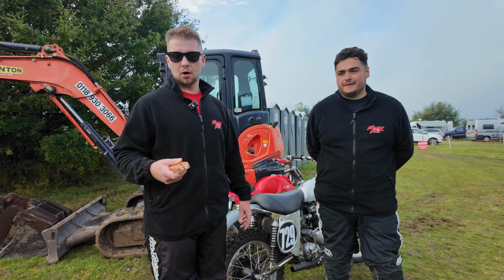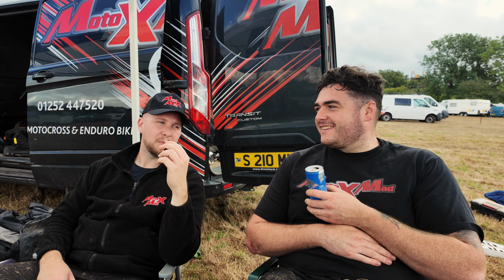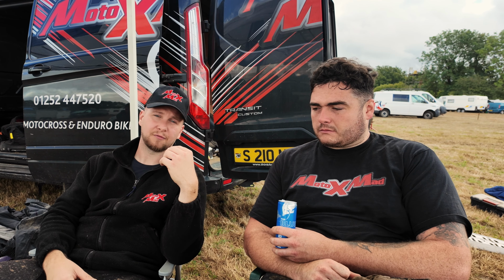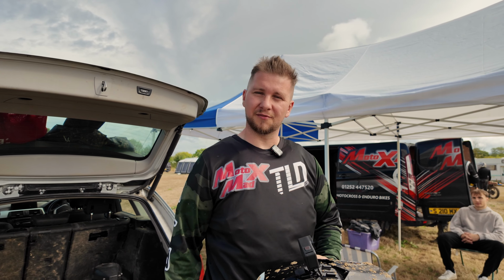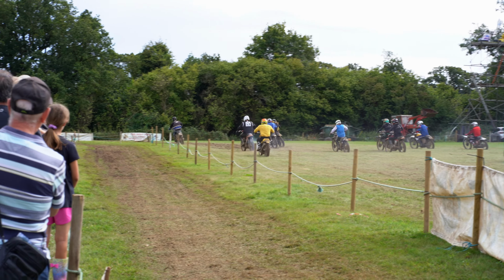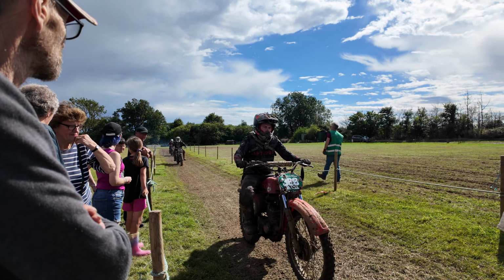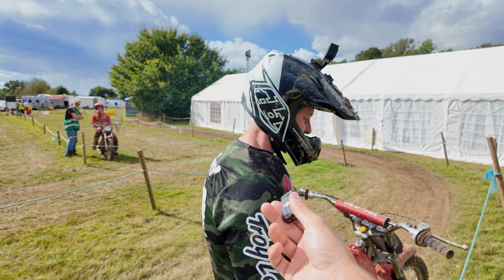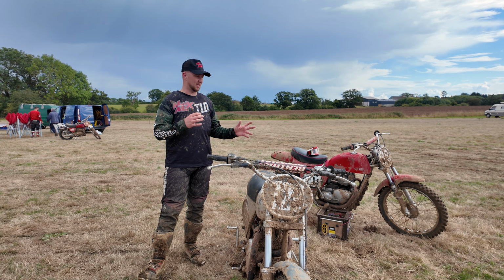Classic Scrambling with MotoXMad!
Classic Scramble Race Day!

Watch Will & Steven battle it out in the Pre-65 Clubman Class, racing vintage bikes through tough terrain!

Want to see something specific? Drop a comment and let us know!

More classic racing action coming soon!